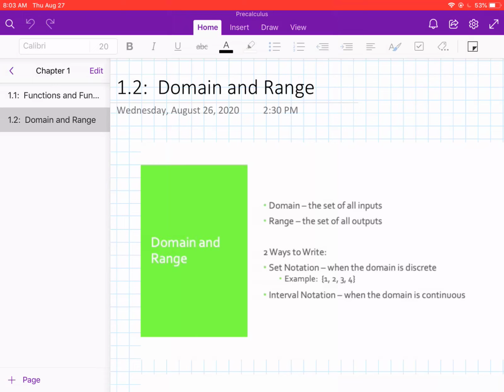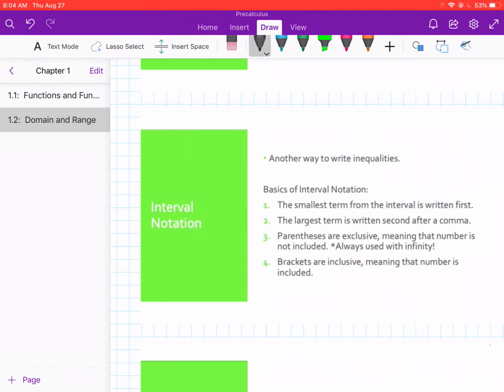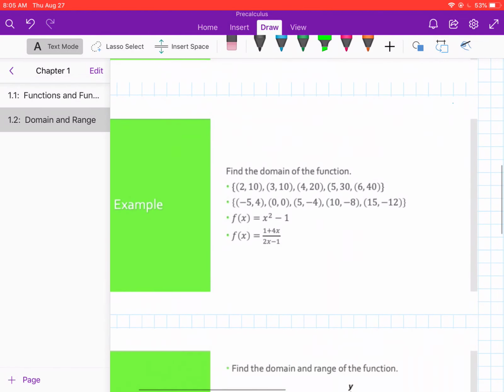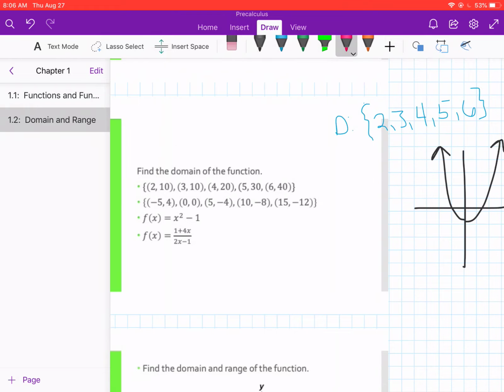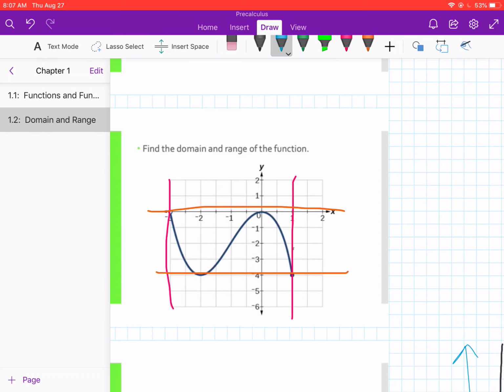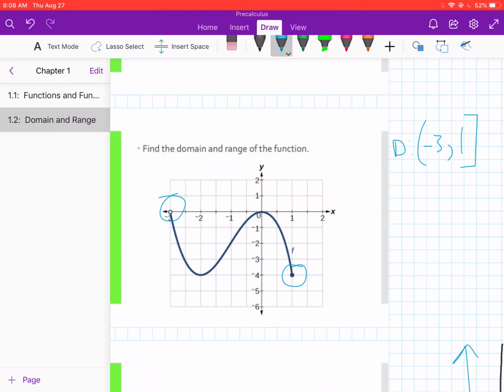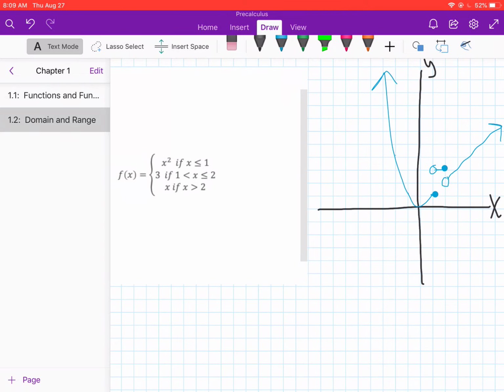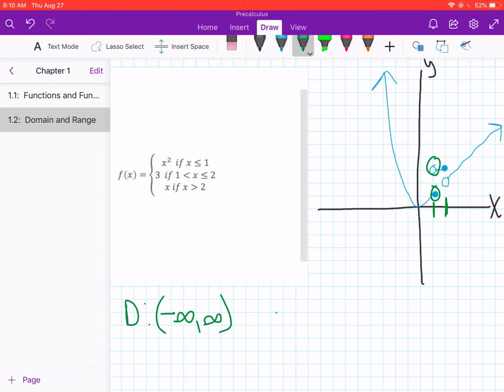1.2: Domain and Range